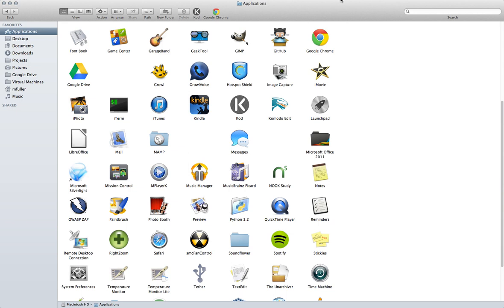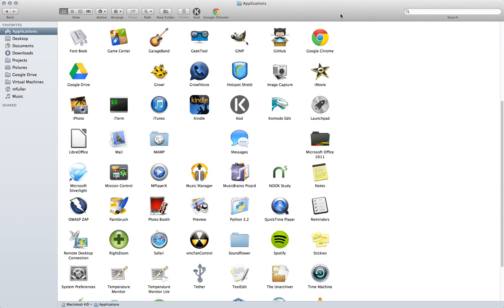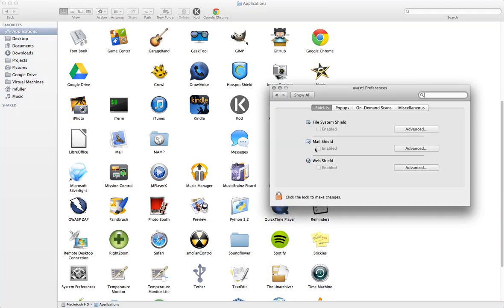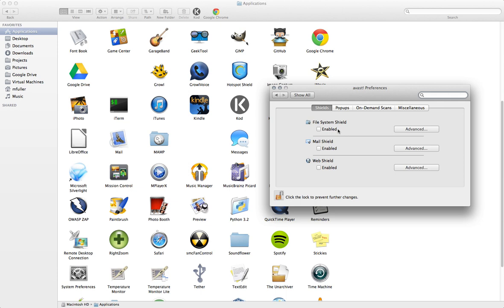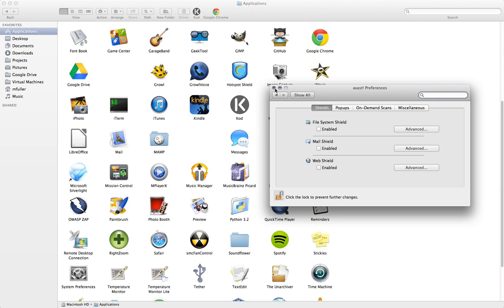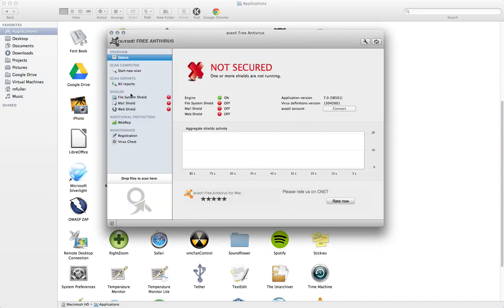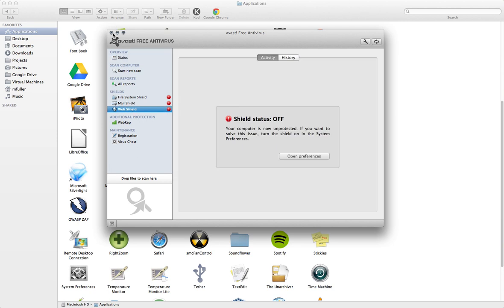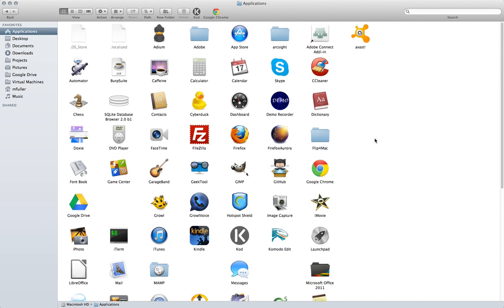How to Remove (Uninstall) Avast! From a Mac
Remove Avast! Antivirus from a Mac using a few simple steps:
- Open Avast! Preferences and disable the Web, File, and Mail shields
- Open Avast! and ensure the shields are completely disabled
- (Optional) Click Avast! in the menu bar and select "uninstall"
- Open Applications and right click on Avast! and "Send to Trash"
- Reboot